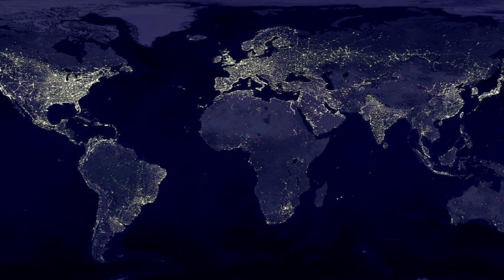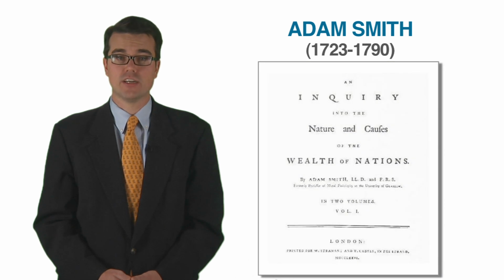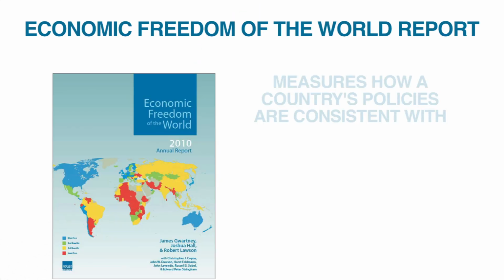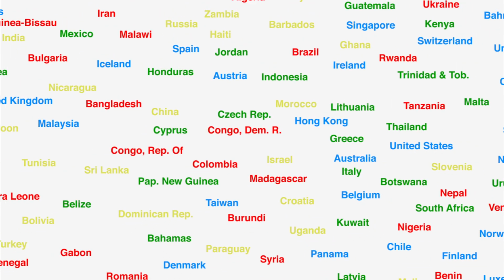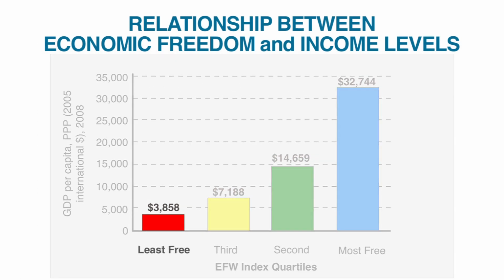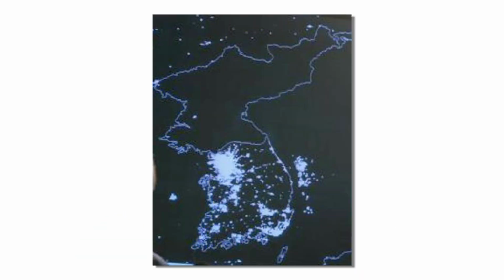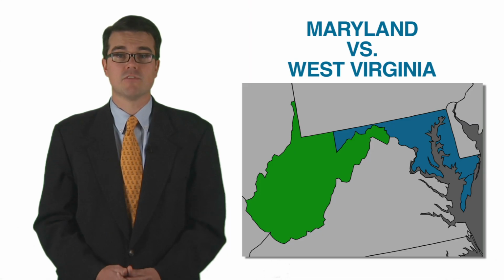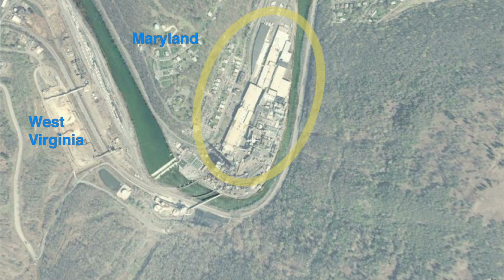Economic Freedom and Growth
Economics professor Josh Hall describes how greater economic freedom leads to higher incomes and more economic development over time.  When governments allow citizens the freedom to trade, own property, create businesses, and contract with others, the income of average citizens grows over time. This effect can be observed internationally when comparing countries, as well as domestically when comparing states in the US.